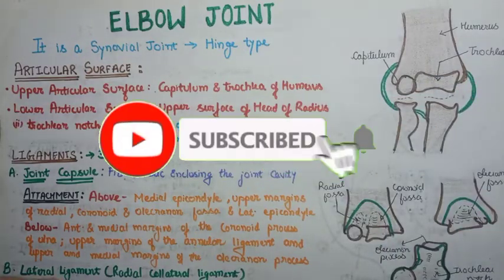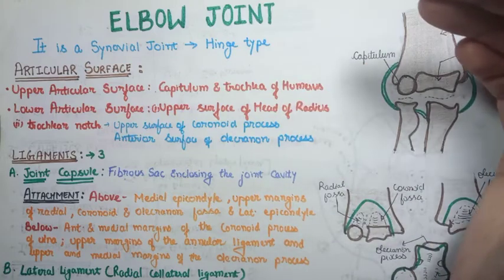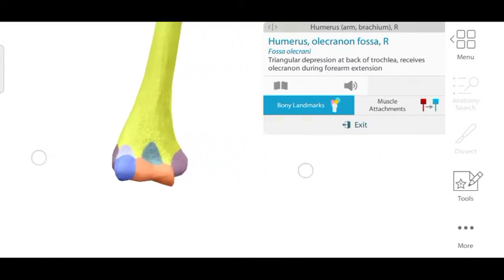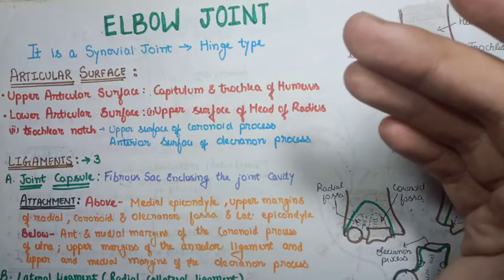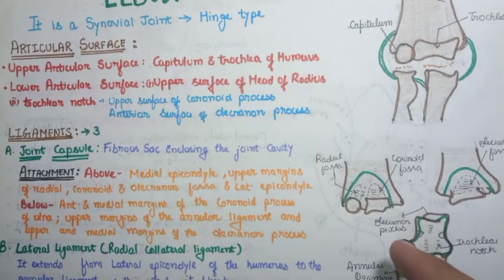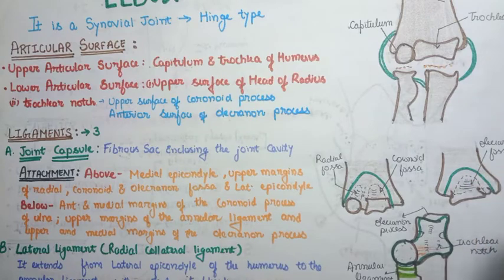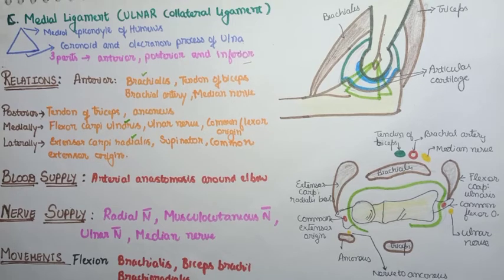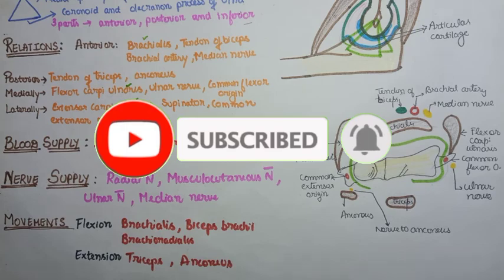elbow joint anatomy in easy way with basics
The elbow is the visible joint between the upper and lower parts of the arm. It includes prominent landmarks such as the olecranon, the elbow pit, the lateral and medial epicondyles, and the elbow joint. The elbow joint is the synovial hinge joint between the humerus in the upper arm and the radius and ulna in the forearm which allows the forearm and hand to be moved towards and away from the body.

The elbow joint has three different portions surrounded by a common joint capsule. These are joints between the three bones of the elbow, the humerus of the upper arm, and the radius and the ulna of the forearm.
When in anatomical position there are four main bony landmarks of the elbow. At the lower part of the humerus are the  and lateral epicondyles, on the side closest to the body (medial) and on the side away from the body (lateral) surfaces. The third landmark is the olecranon found at the head of the ulna. These lie on a horizontal line called the Hueter line. When the elbow is flexed, they form a triangle called the Hueter triangle, which resembles an equilateral triangle.

The elbow joint and the superior radioulnar joint are enclosed by a single fibrous capsule. The capsule is strengthened by ligaments at the sides but is relatively weak in front and behind.[8]

On the anterior side, the capsule consists mainly of longitudinal fibres. However, some bundles among these fibers run obliquely or transversely, thickening and strengthening the capsule. These bundles are referred to as the capsular ligament. Deep fibres of the brachialis muscle insert anteriorly into the capsule and act to pull it and the underlying membrane during flexion in order to prevent them from being pinched.[8]

On the posterior side, the capsule is thin and mainly composed of transverse fibres. A few of these fibres stretch across the olecranon fossa without attaching to it and form a transverse band with a free upper border. On the ulnar side, the capsule reaches down to the posterior part of the annular ligament. The posterior capsule is attached to the triceps tendon which prevents the capsule from being pinched during extension